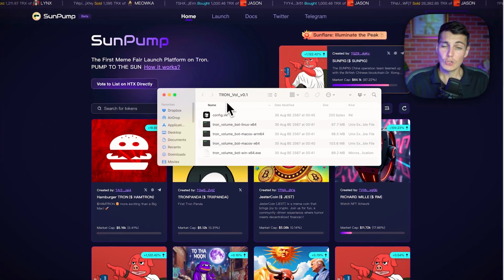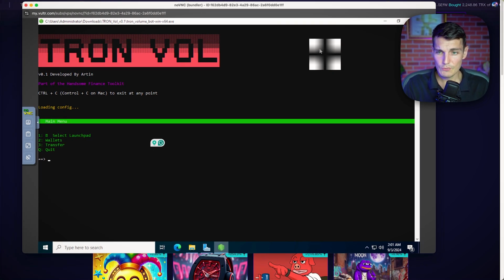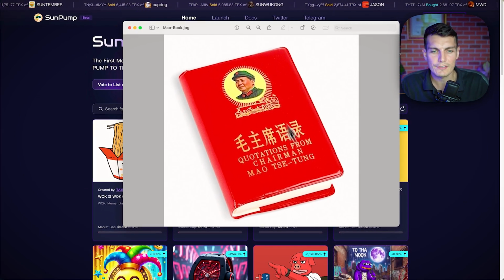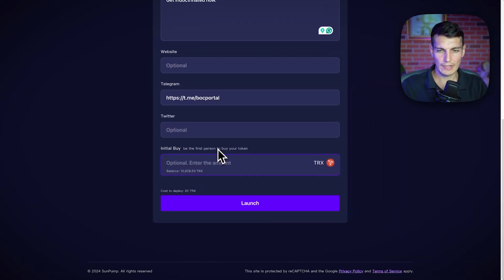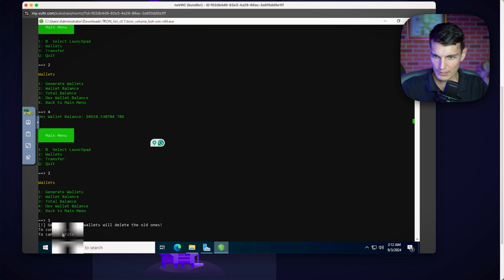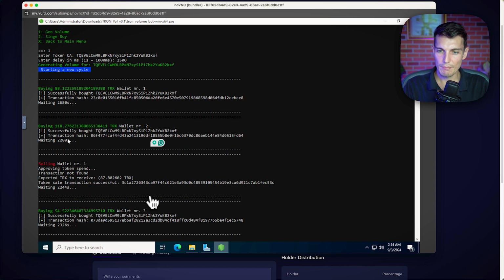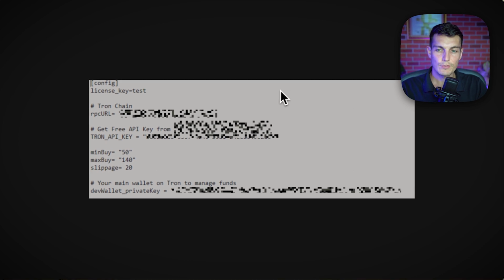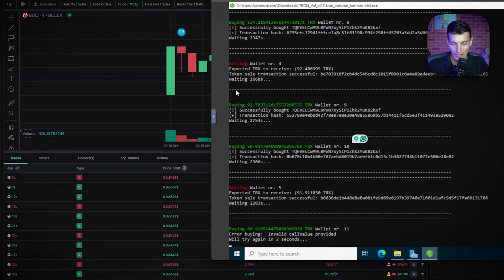How I Make any Memecoin PUMP with this Secret Bot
Mastering Meme Coin Launches on Tron with Volume Bots

In this episode of Handsome Finance, we explore the process of launching a meme coin on the Tron blockchain using a custom-built volume bot. The video covers essential metrics such as launch time, trading volume, market cap, and 24-hour price increase. Viewers will see a step-by-step guide to creating wallets, funding them, and generating volume for their token. The host provides insights on how to leverage these tools for either strategic advantage or ethical use, emphasizing the importance of creating quality meme coins that have the potential to grow sustainably. The episode concludes with practical advice on trading and identifying good investments on Tron.

00:00 Morning Frustrations and Volume Bot Introduction
01:17 Setting Up the Volume Bot
02:59 Launching the Token
05:05 Generating Volume and Managing Wallets
07:05 Monitoring and Adjusting the Bot
09:44 Final Thoughts and Tips

The trading bot I used to take profit and do copy trading automatically

Let the joke continue on:
Farcaster: @antoinersx
Instagram: @antoinersx Please remember Antoine (Handsome Finance) is a stand-up comedian. It is part of educational content, which you may or may not apply depending on your jurisdiction. Always consult a professional for legal advice.